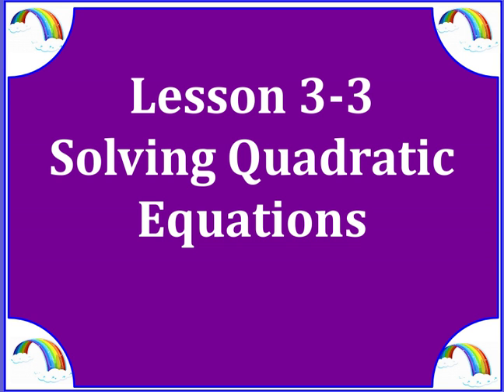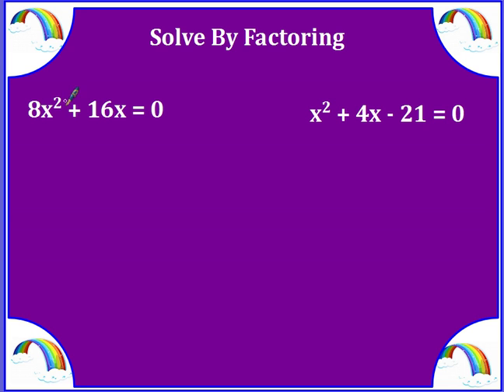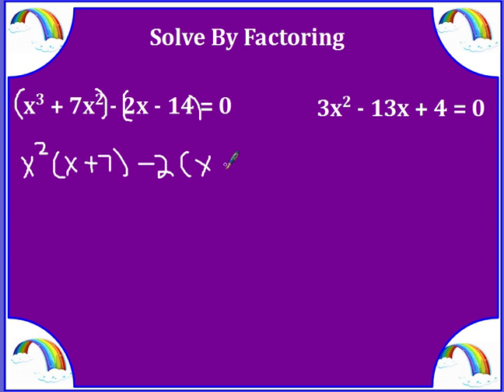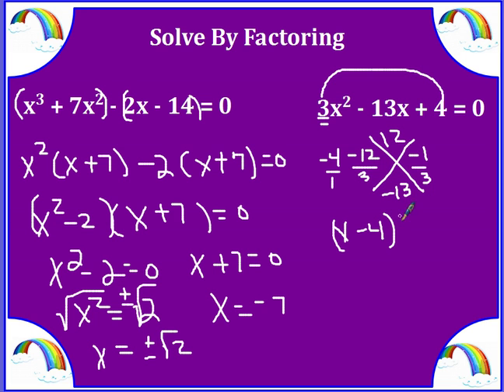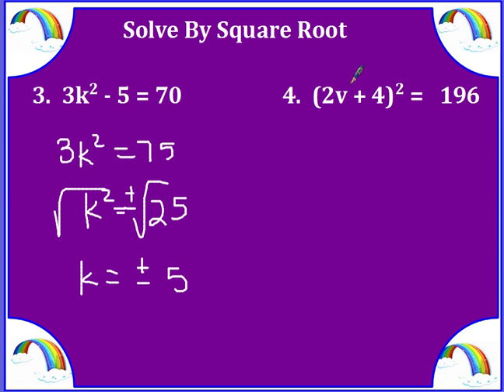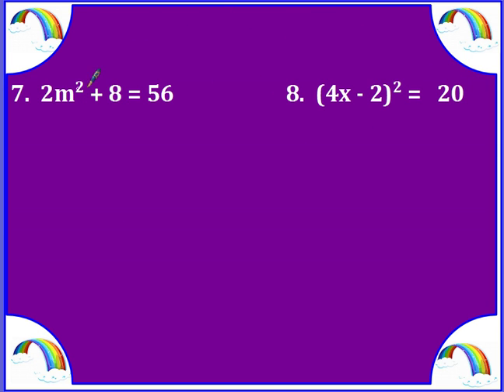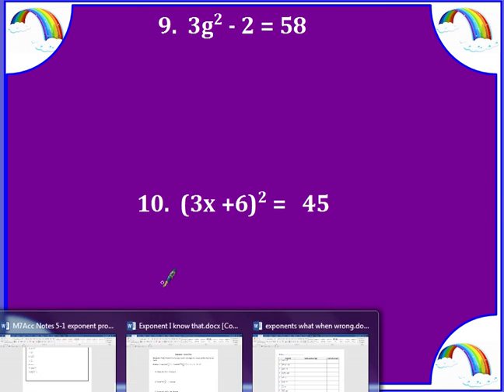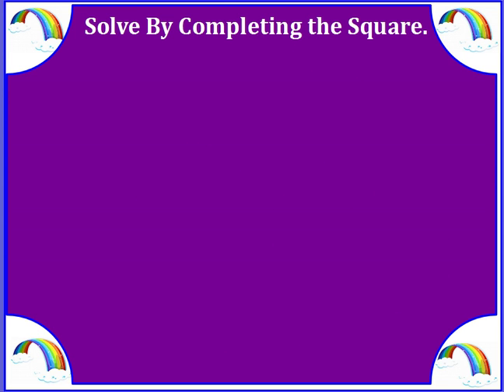M8Acc 3- 3a Solve Quadratics By Factoring and Square Root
Solve quadratic equations by factoring and square root